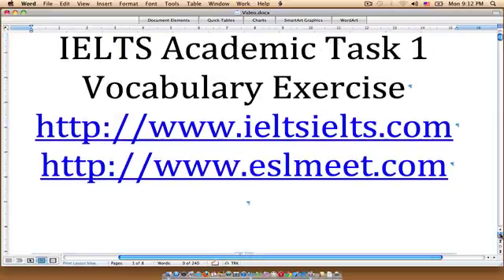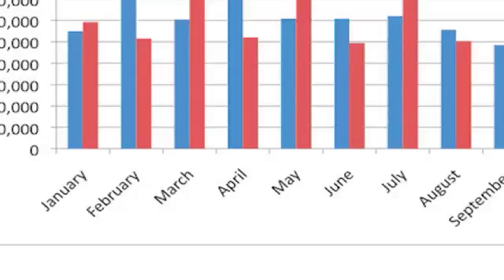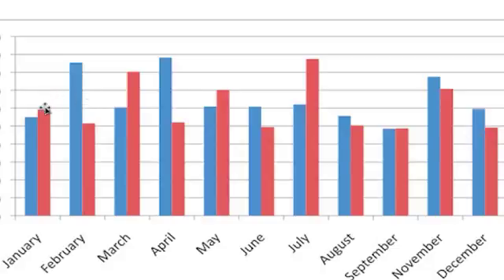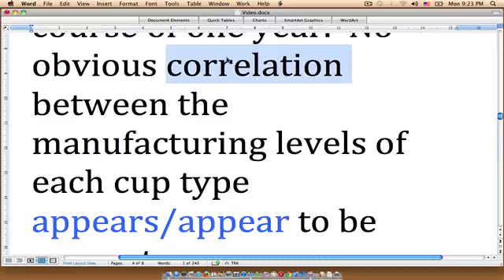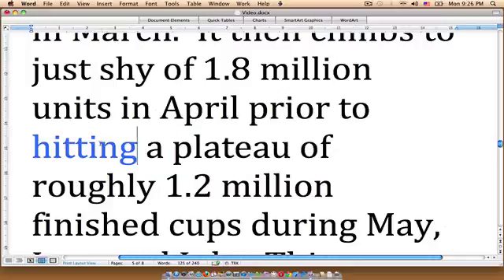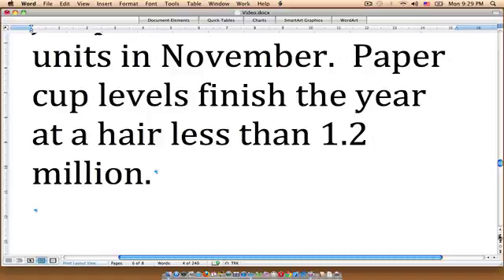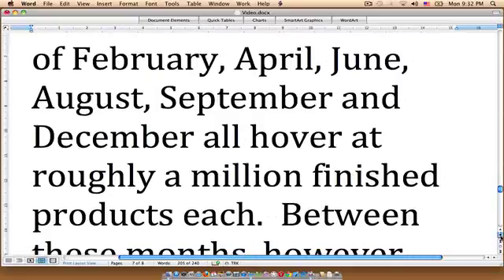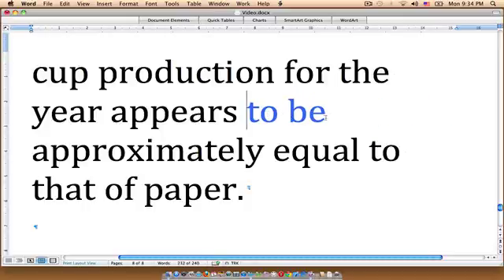19 IELTS lexical resource quiz #3 Academic Task 1